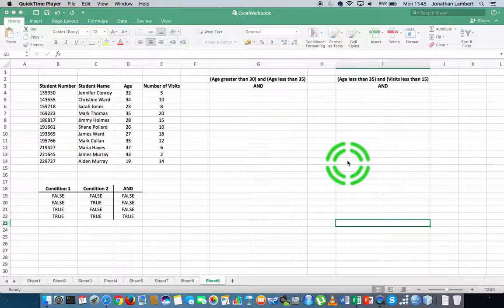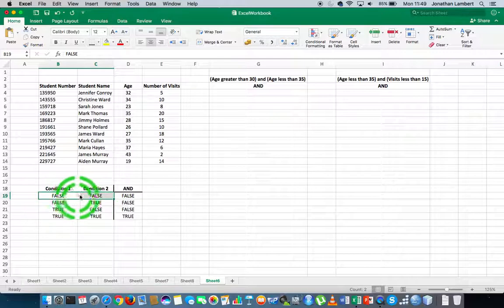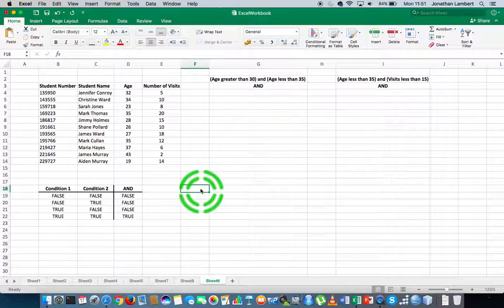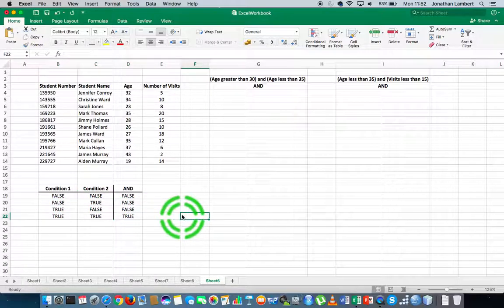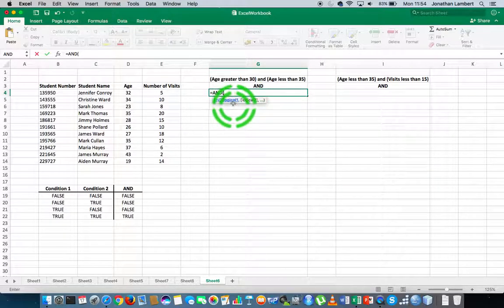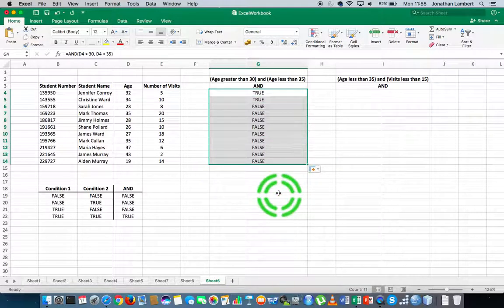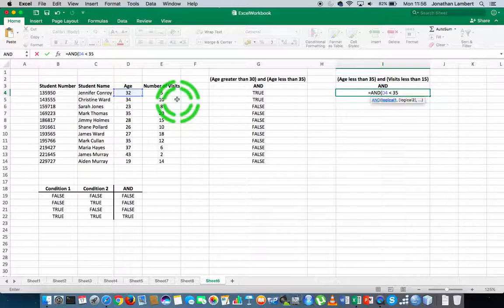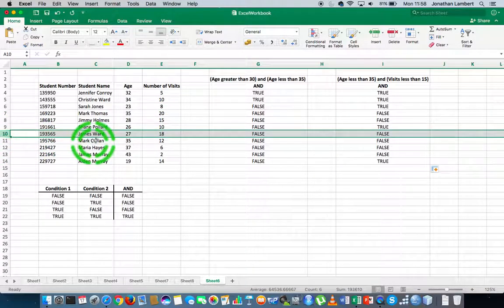Excel Basics: How to use the AND function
This short video details how to use the Excel AND function to identify cells or rows that satisfy every condition specified in a list of conditions in Excel. For example, how to identify those records that are associated with an age value less than 35 and have an exam grade less than 50%..